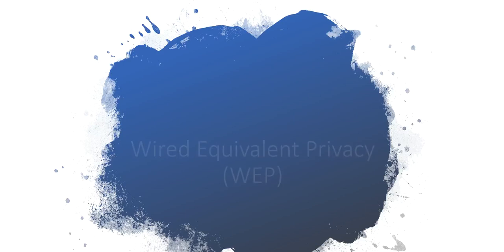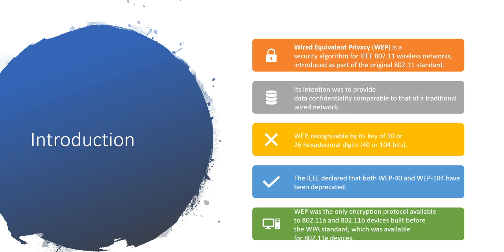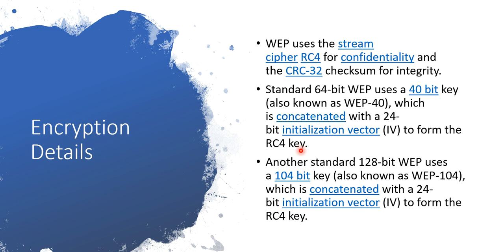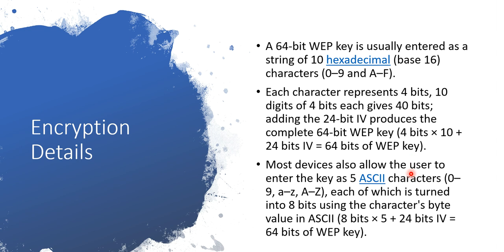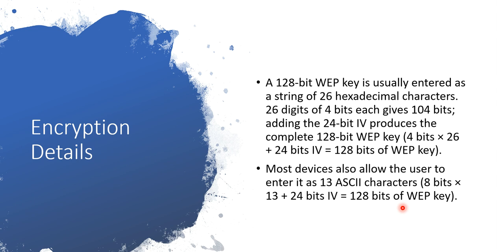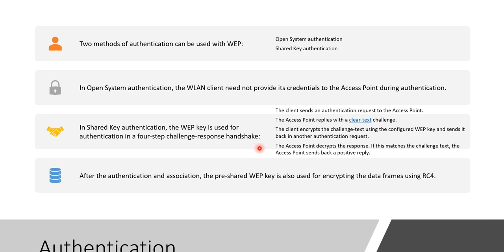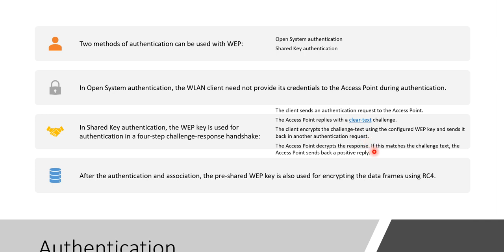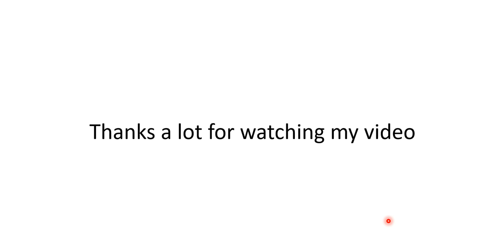Wired Equivalent Privacy | WEP | Open vs Shared Authentication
This video is about Wired Equivalent Privacy (WEP)  security algorithm for IEEE 802.11 wireless networks, introduced as part of the original 802.11 standard.